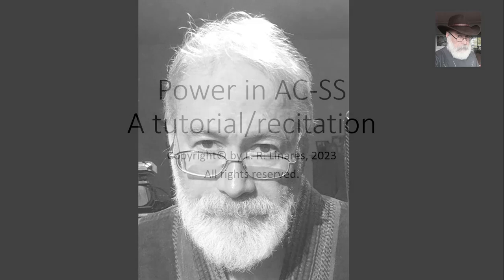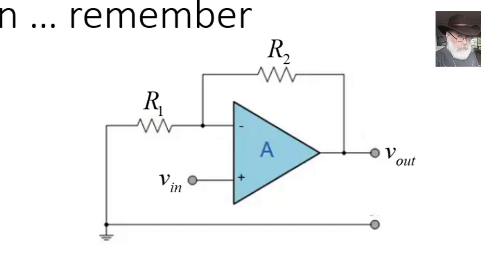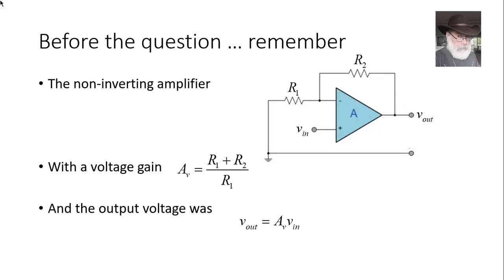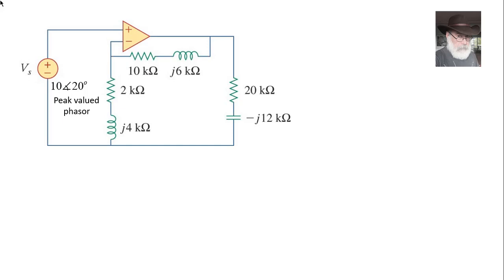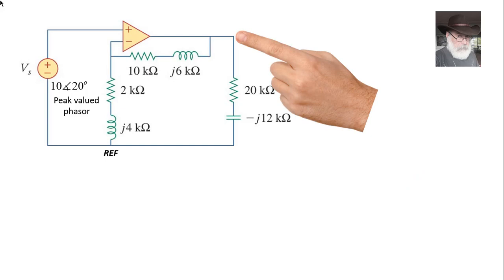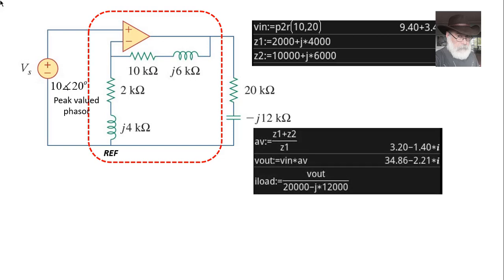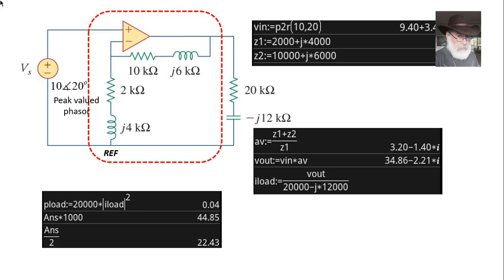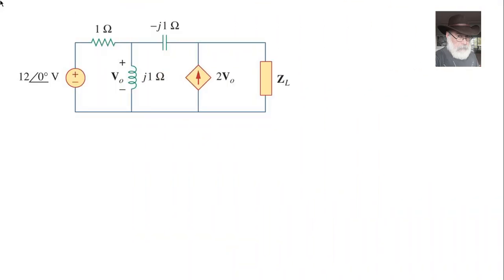(2 of 6) Tutorial/recitation on Power in AC SS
This is the second video of these short six video clips, with one numerical example in each one (except for the first one).  This exercise was taken from the "end-of-chapter" questions of the very good book of professors Alexander and Sadiku, published by McGraw-Hill.